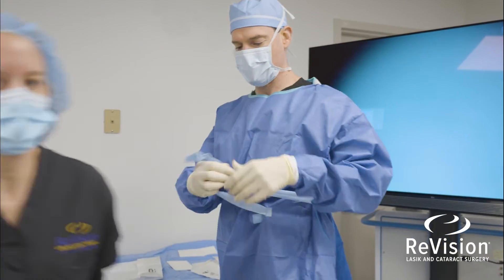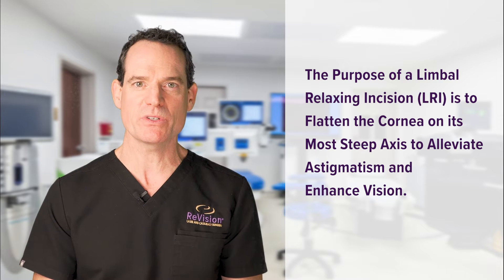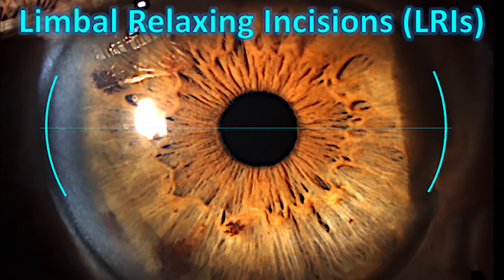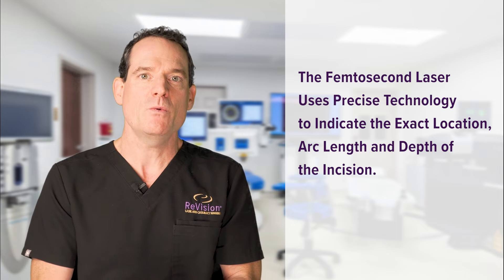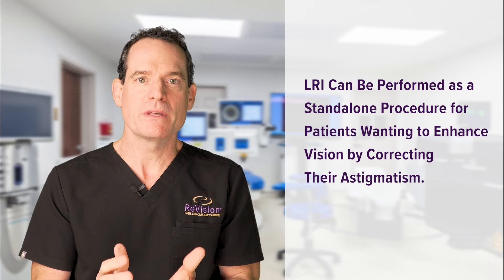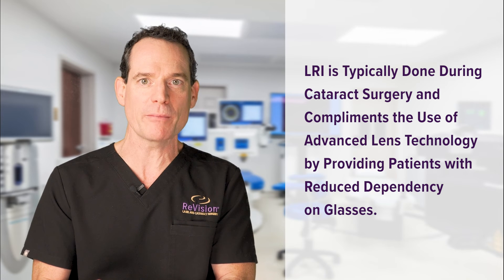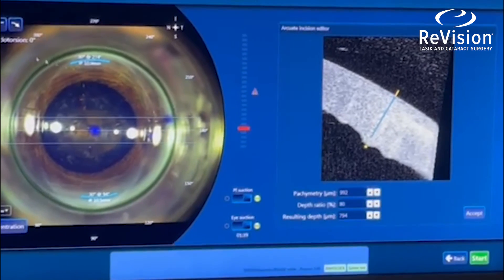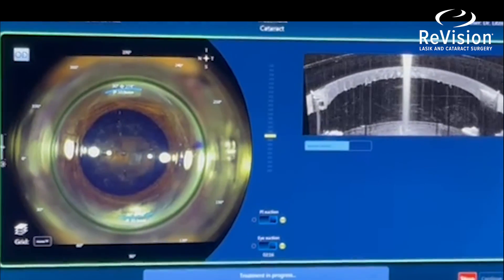Limbal Relaxing Incision Created by Femtosecond Laser *WATCH SURGERY*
Go into the ReVision LASIK & Cataract Surgery Suite with Dr. Thomas Litzinger as he uses the femtosecond laser to create a limbal relaxing incision (LRI) during cataract surgery to correct minor astigmatism. Dr. Litzinger talks through the steps of how the laser provides extreme precision with incision placement, depth and arc. LRIs are typically done during cataract surgery and compliments the use of advanced lens technology by providing patients with reduced dependency on glasses.

ReVision LASIK & Cataract Surgery specializes in refractive, cataract and cornea procedures. Utilizing advanced technology and techniques, ReVision provides patients with custom solutions to achieve the best possible vision.